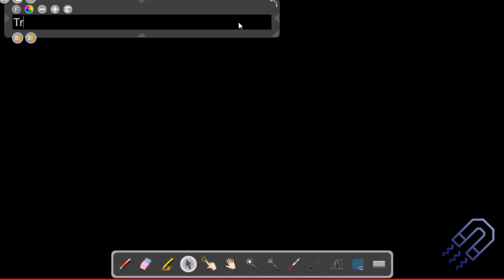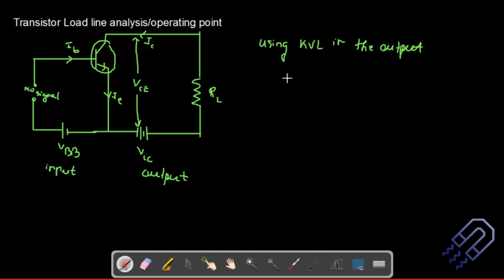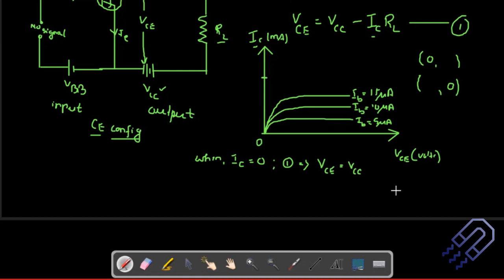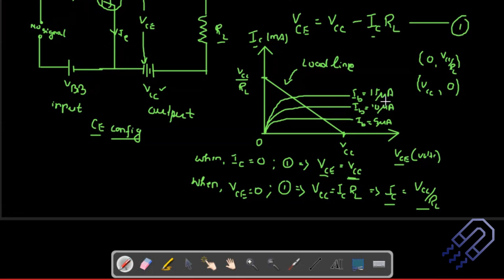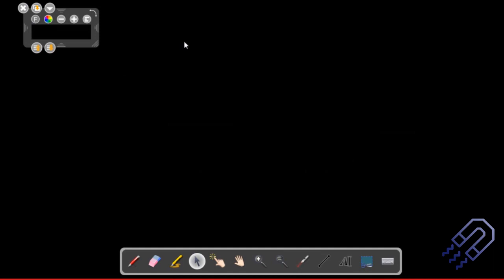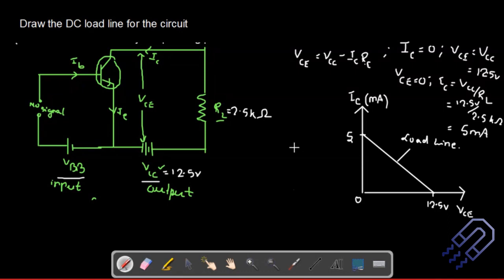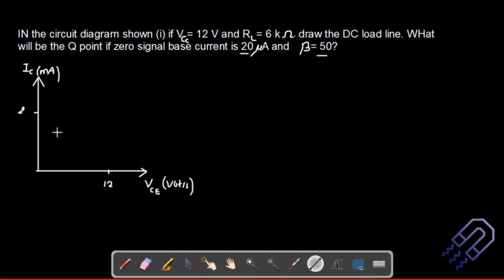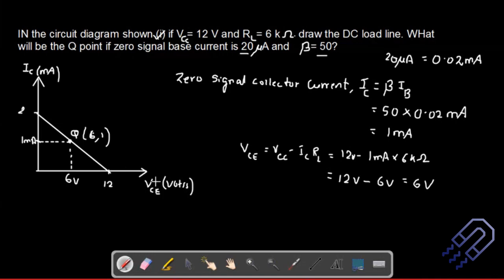Electronics | Lecture 14 | DC Load line and Operating point